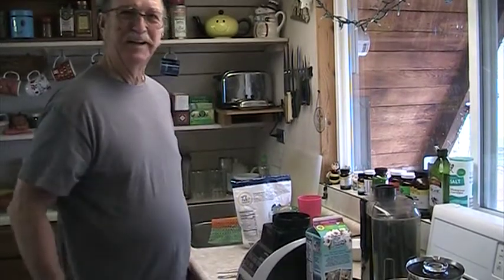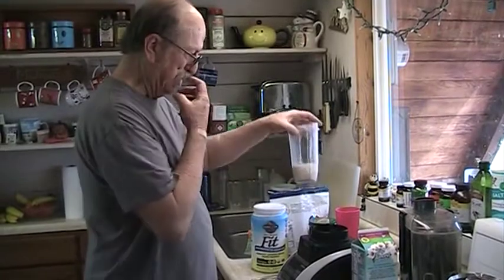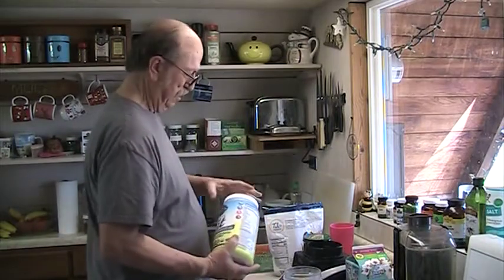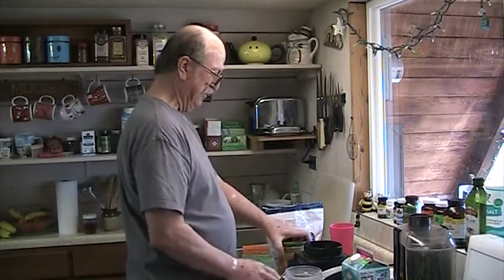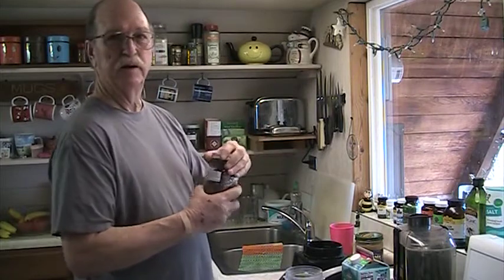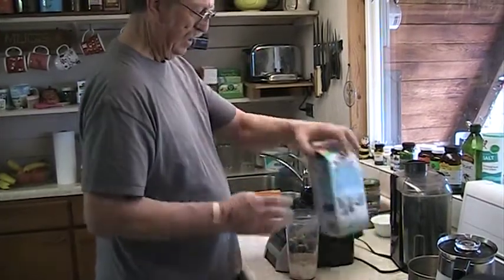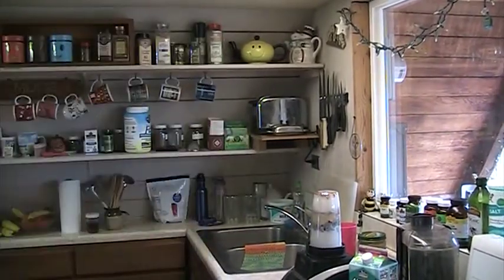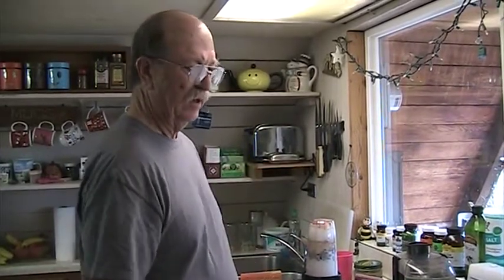Healthy Morning Protein Drink With Ron Willis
A Short Video Showing You How To Make A Healthy Drink To Start Your Day!